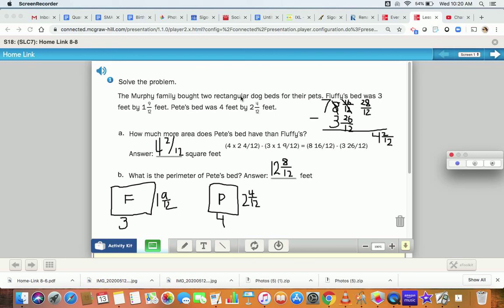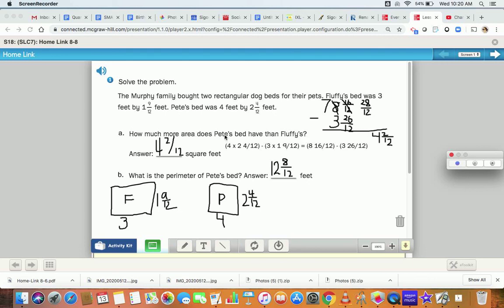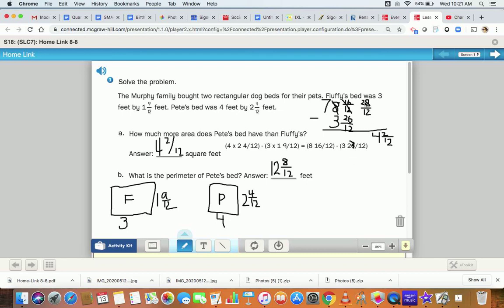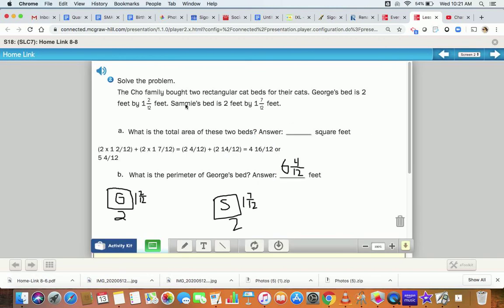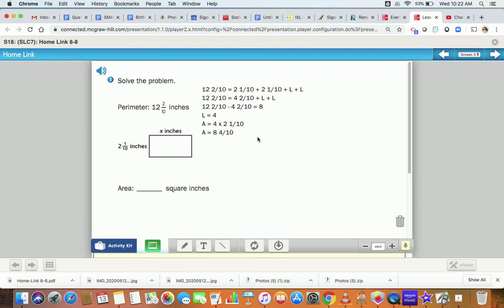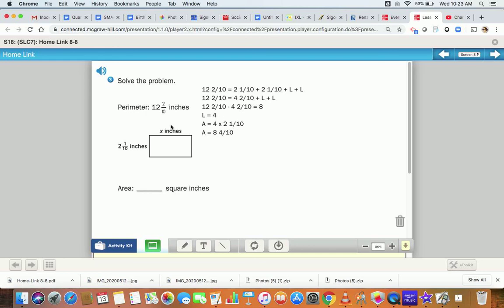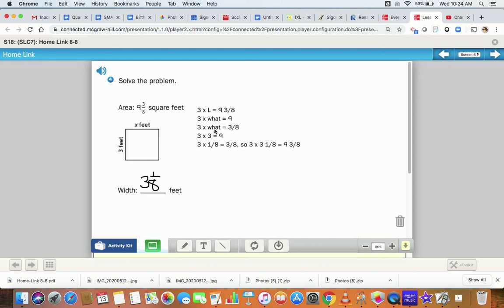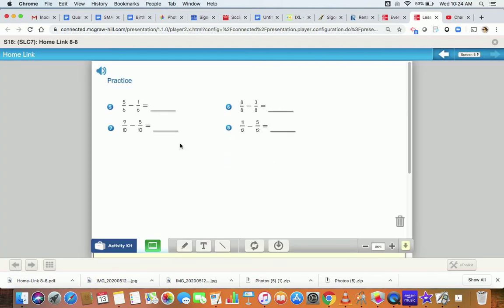Home Link 8 8 answers